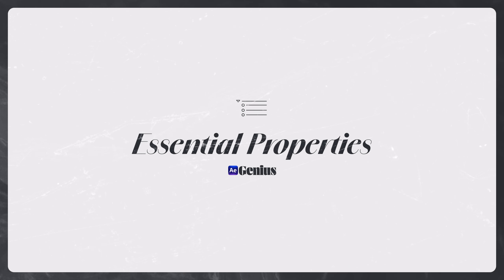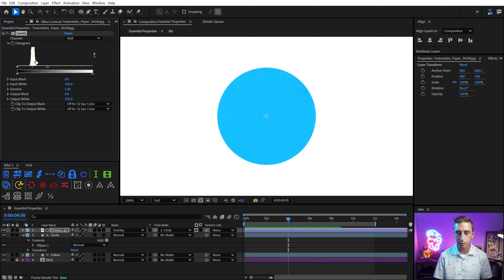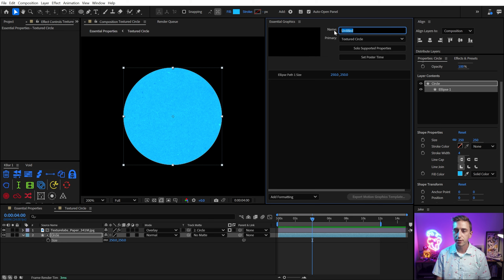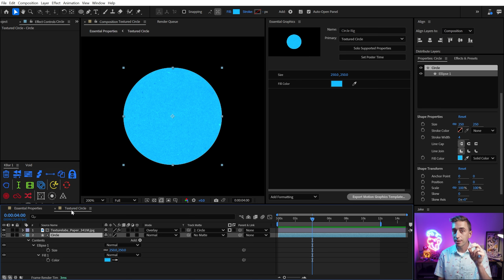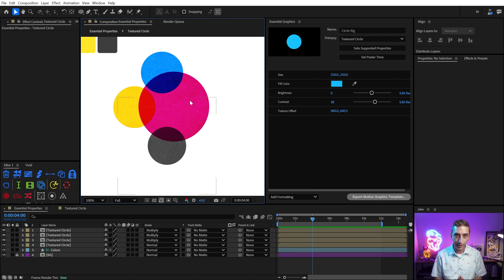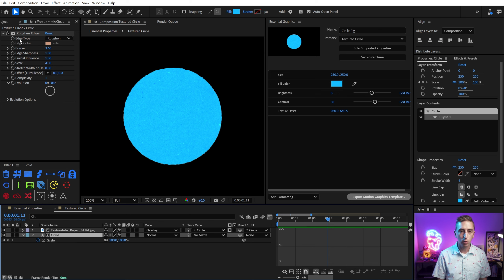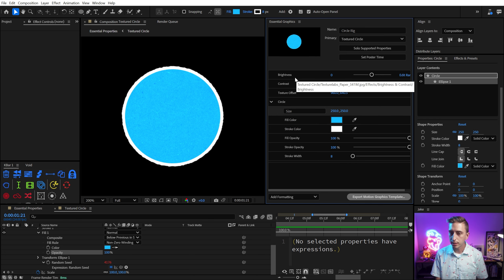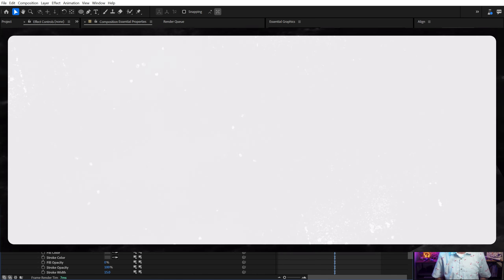Essential Properties Explained | Ae Genius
Essential Properties in After Effects are for so much more than just making MOGRTs. They allow you to create intelligent precomps with customizable access to specific properties that you want to be able to modify without having to jump into the precomp or modify other instances of the same precomp. It's a superpower that not enough motion designers realize is at their disposal and will transform you into an AE Genius!

AE Genius is a series of top-shelf lessons specifically designed to help you grow as a motion designer. You'll learn valuable knowledge about After Effects that most don't find on their own, develop good workflow habits, and take one step closer to becoming a certified After Effects Genius.

🏷️ Tag @jakeinmotion if you learned something from me!

Chapters
00:00 Intro
00:54 Building a Reusable Element
03:23 Adding Essential Properties
04:46 Regaining Control
06:40 Randomizing the Texture
08:19 Textured Edges
08:55 Adding Animation
10:40 Adding More Control
11:19 Organizing the Controls